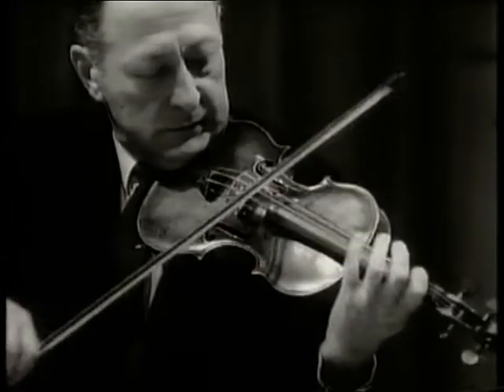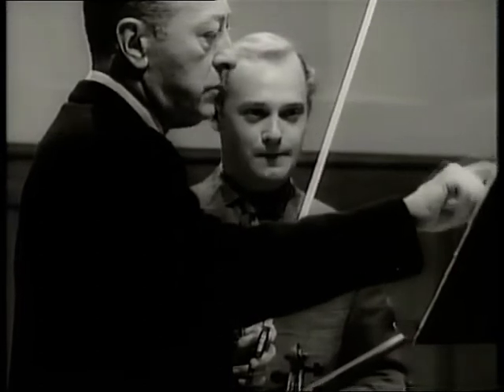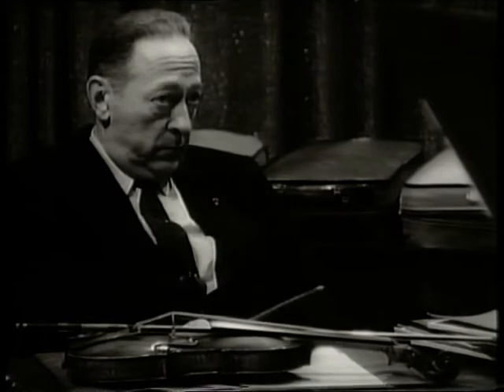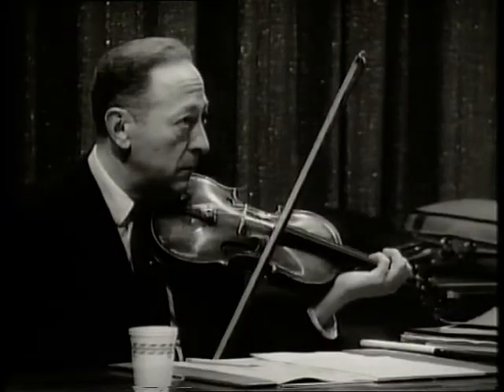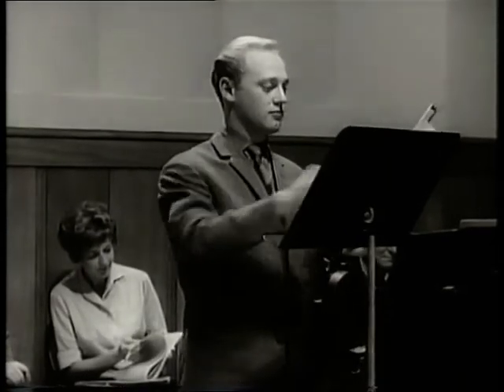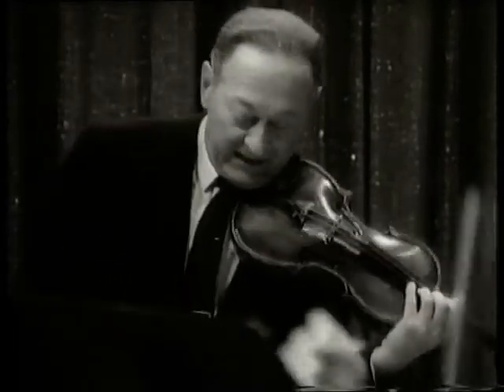02 The Heifetz Master Class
The Heifetz Master Class